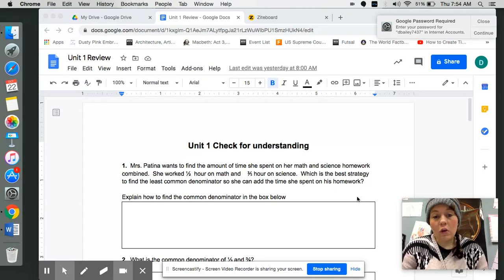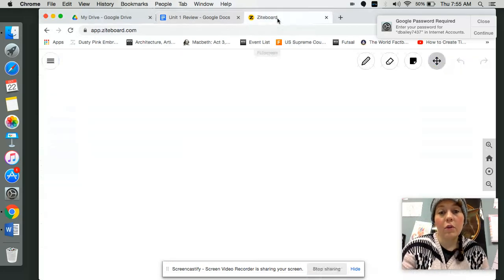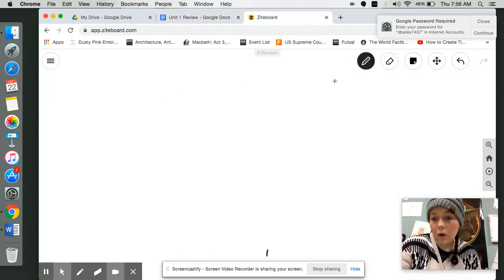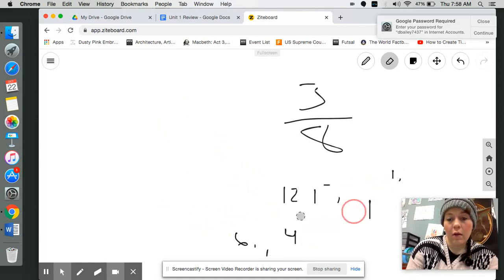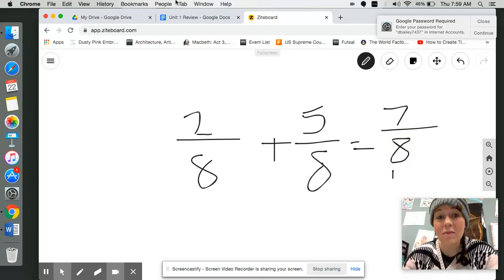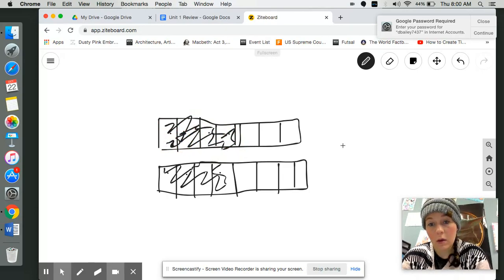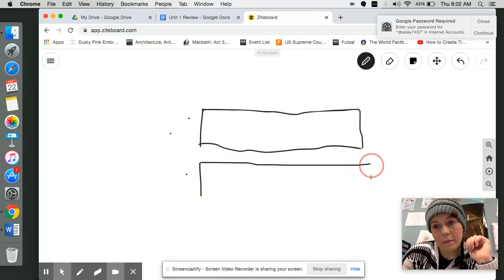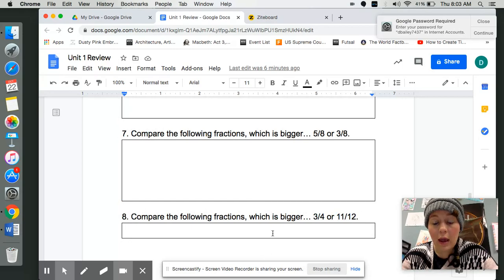Unit 1 review